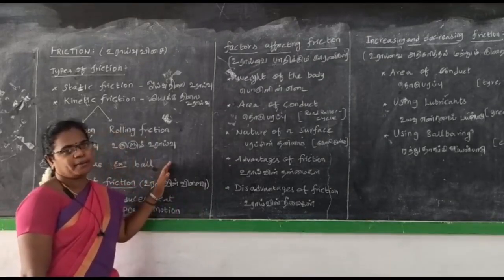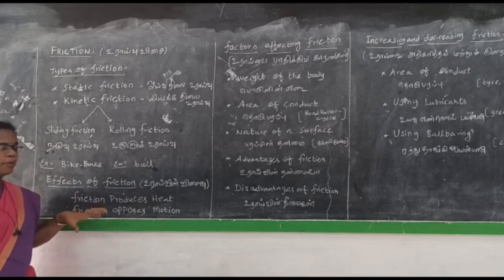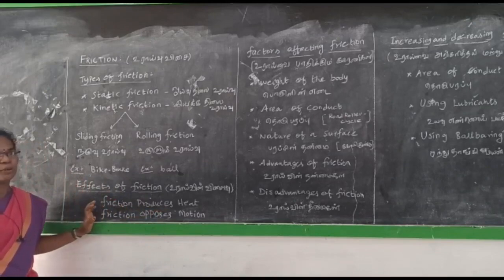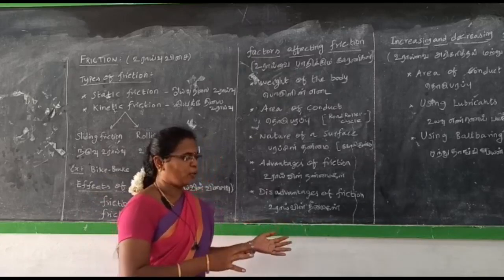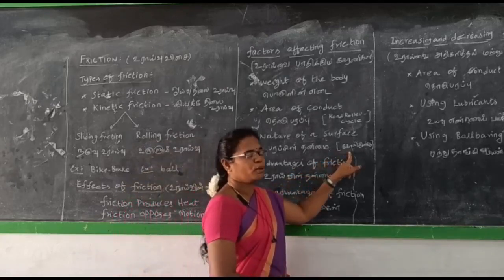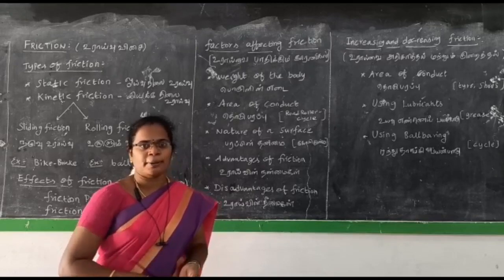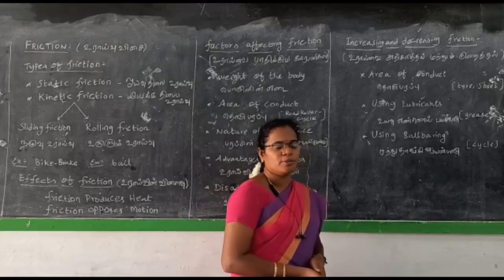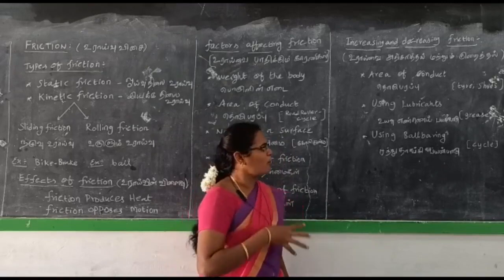+1 Physics Bridge course -09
Friction, GV HSS, Masilapalayam, Mettur.